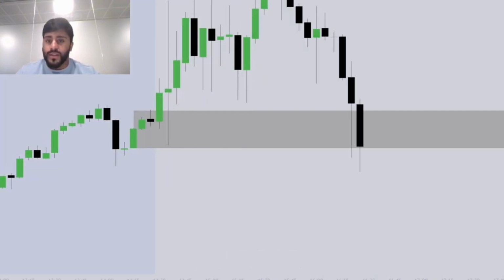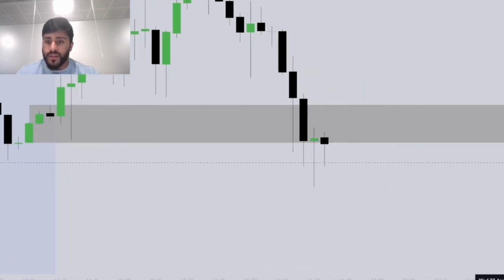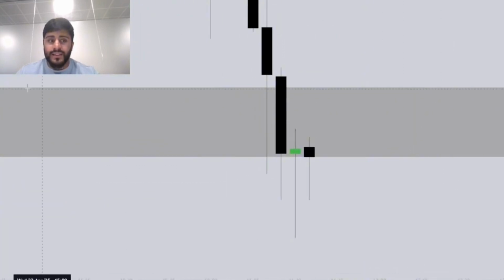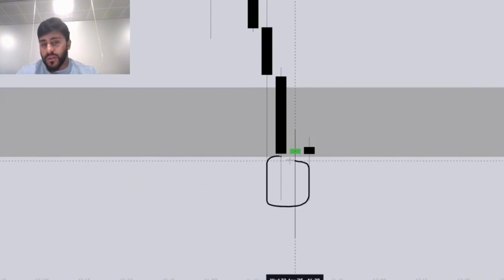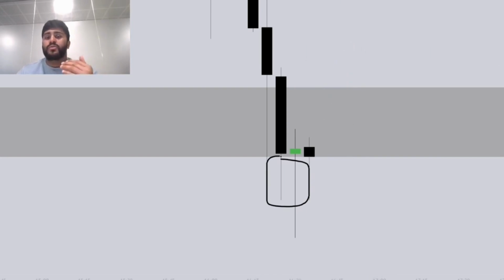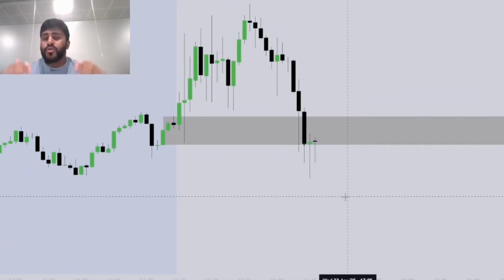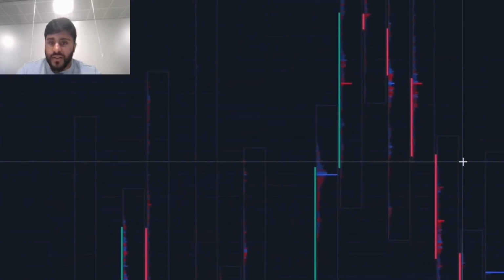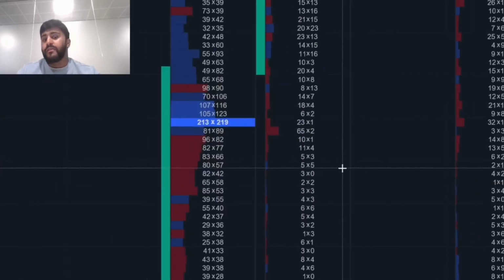Break & re test ...